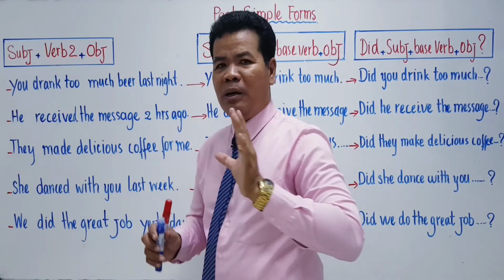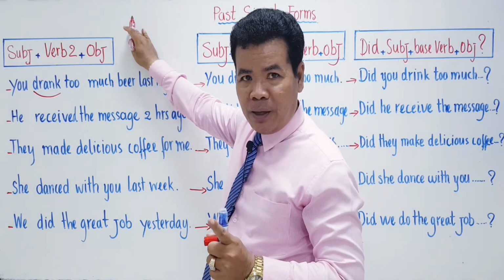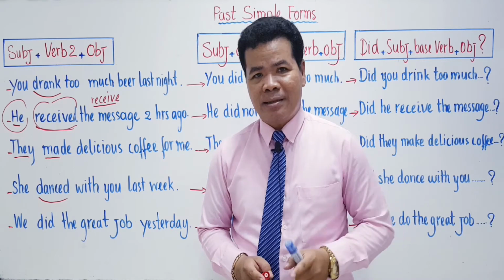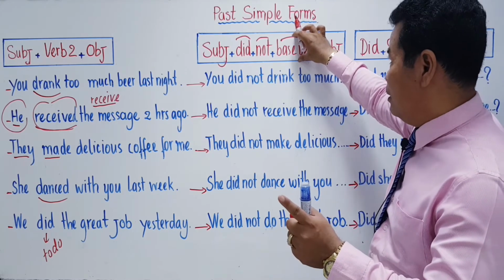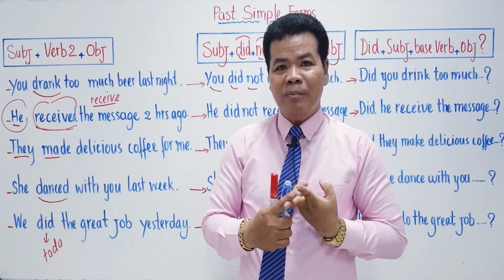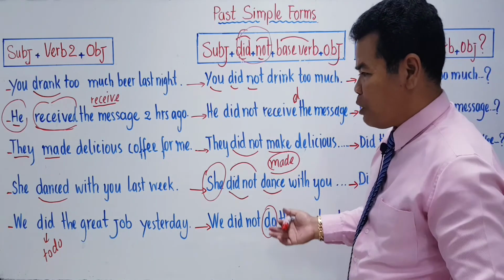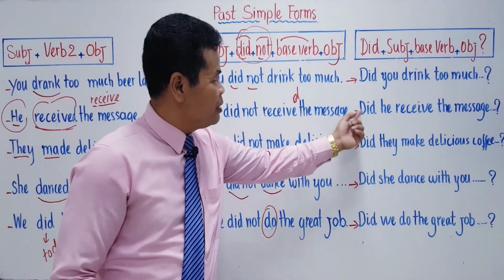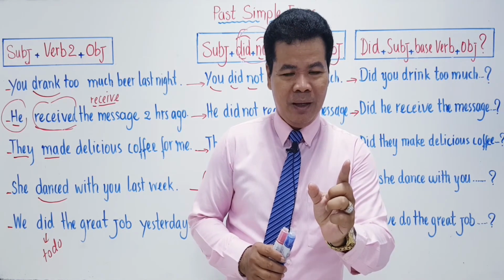Past Simple Tense P1 (Forms of Past Simple)